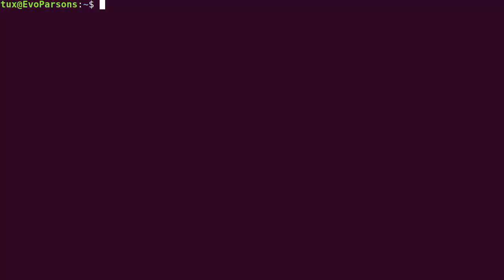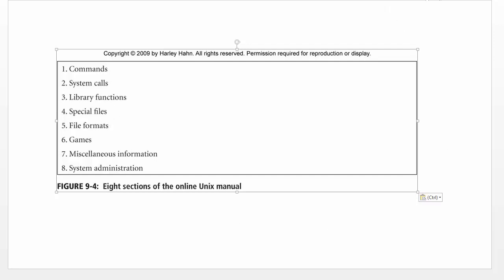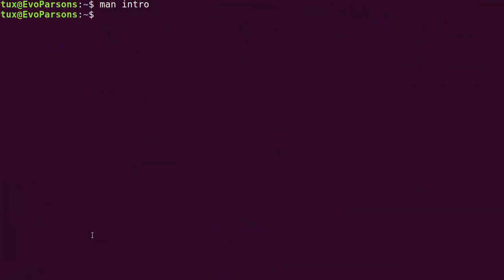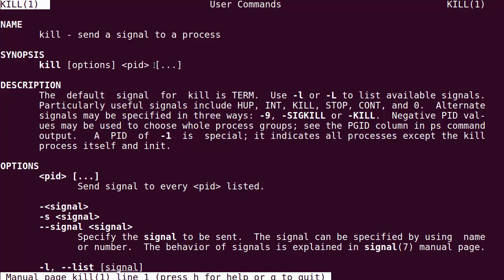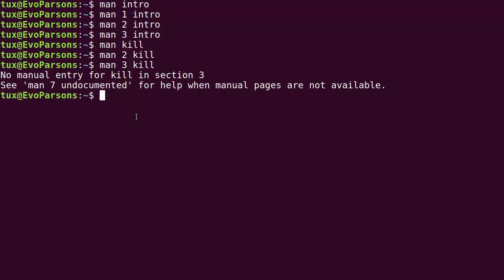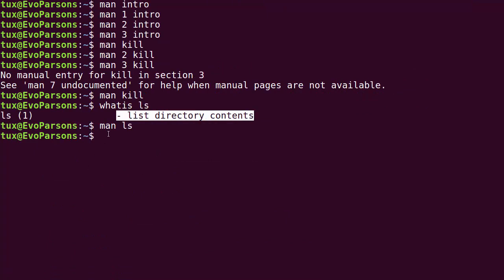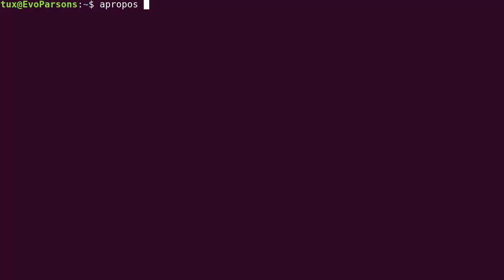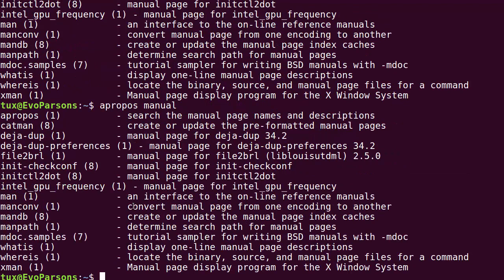M01T3.3 - Intro to Linux - Searching Through Manpages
Module 01, Topic 3; "Getting Help"